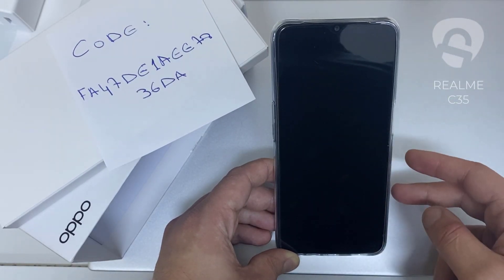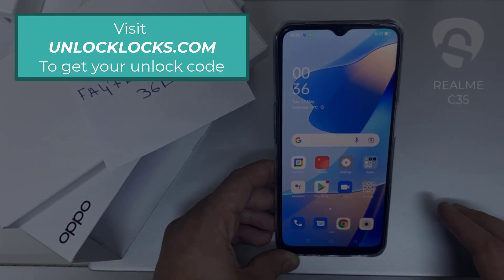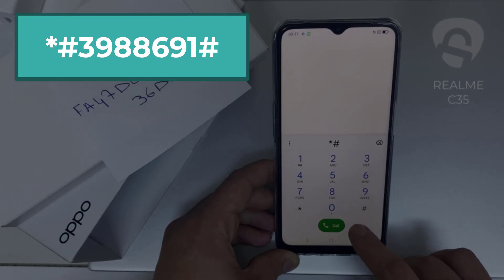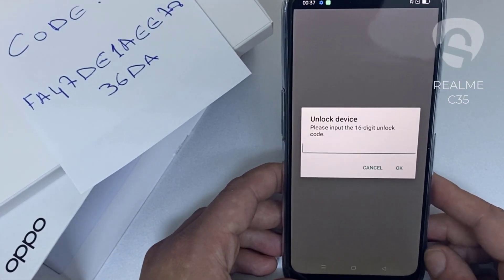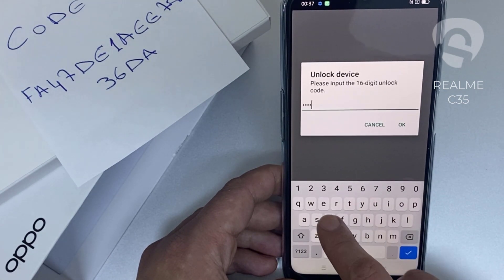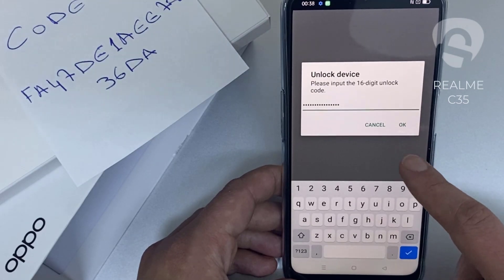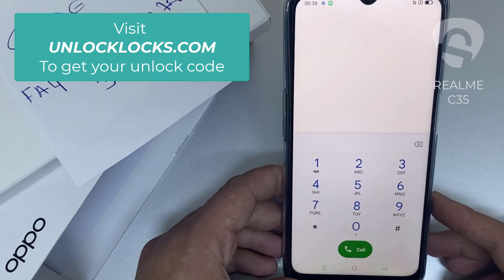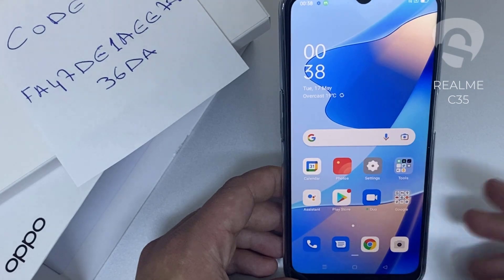How To Network or Region Unlock Realme C35 - UNLOCKLOCKS.com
This video is about showing you how you can network or region unlock your Realme C35 device using an unlock code. the whole procedure is simple, at first you you need to dial *#06# on your device to get the IMEI number then you have to obtain the unique unlock code of your phone. Once the unlock code is arrived to your email (usually it takes from 5 to 60 minutes) you should dial *#3988691# on your device then it will prompt you to enter the unlock code you received enter that code, click OK and you're done.